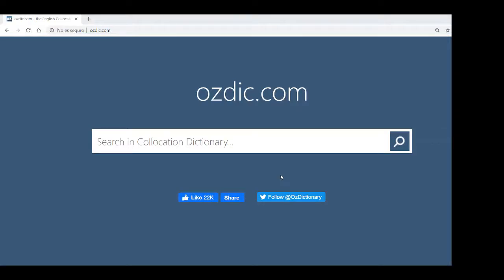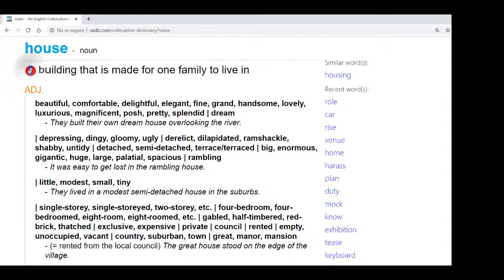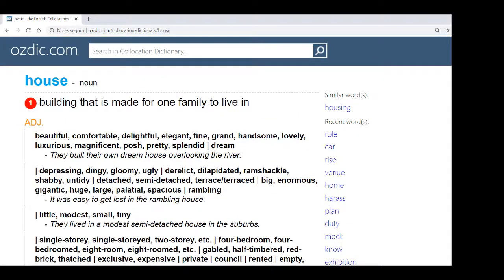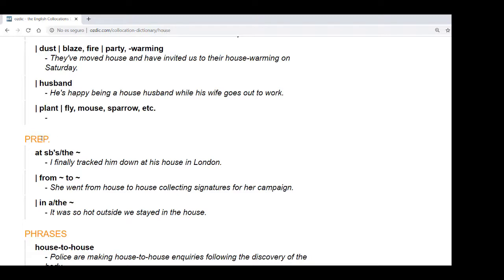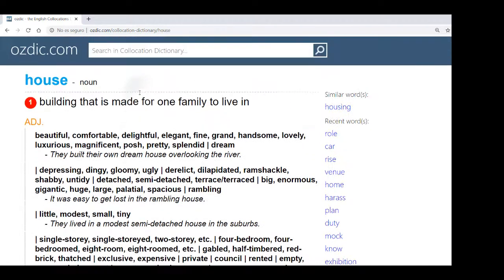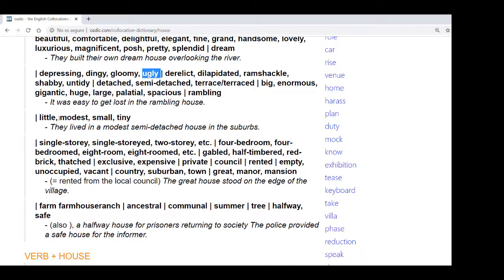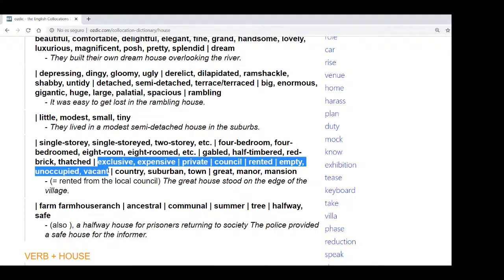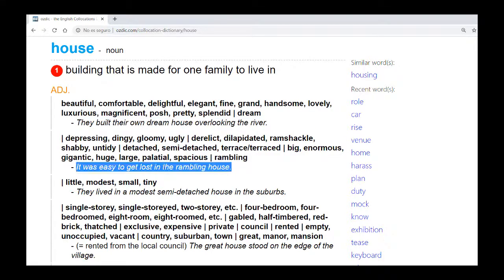English Language I- Facultad de Lenguas- Video 4- Ozdic Dictionary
This is a tutorial on how to use a collocations dictionary.